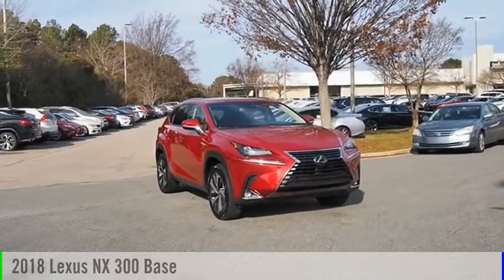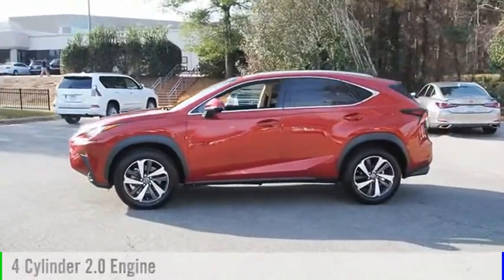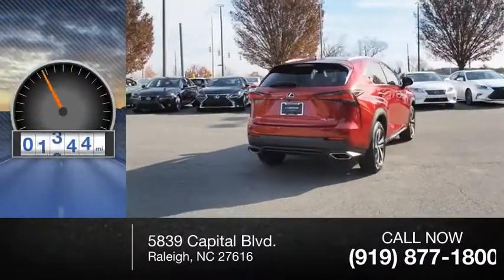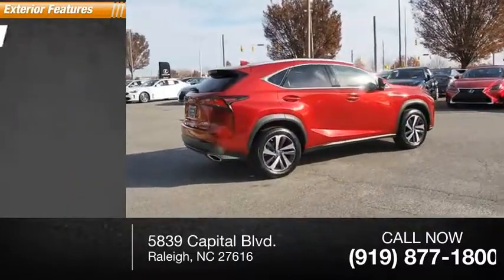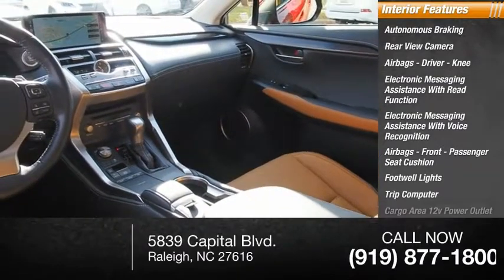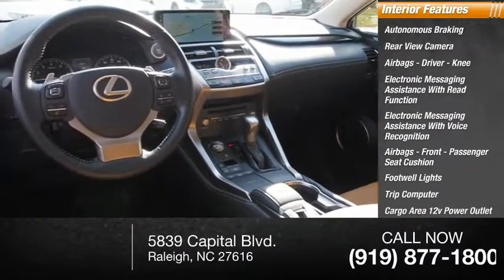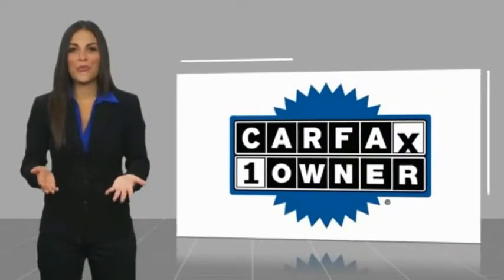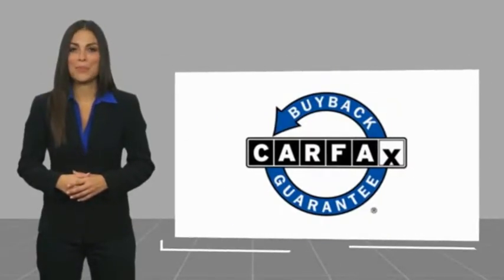2018 Lexus NX 300 for sale in Raleigh NC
2018 Lexus NX 300 for sale in Raleigh NC - Stock # PL0598
Year: 2018
Engine: 2.0L I-4 cyl
Transmission: 6-Speed Automatic
Mileage: 14,564 miles
MPG Range: 22/28
Exterior Color: Matador Red Mica
Interior Color: Glazed Caramel
Address:
VIN: JTJYARBZ1J2090312